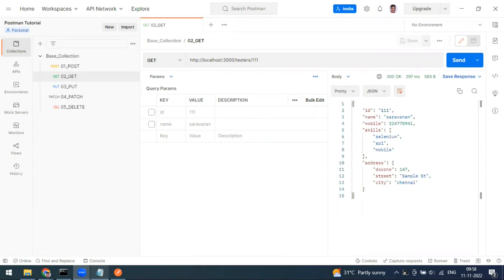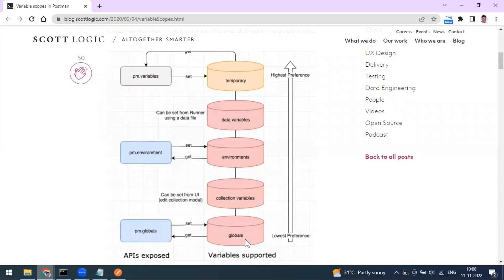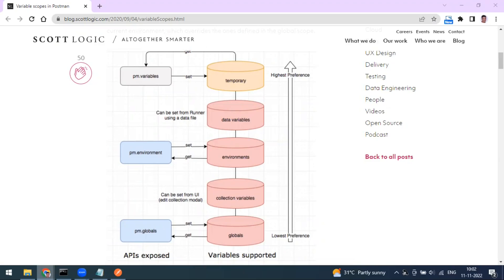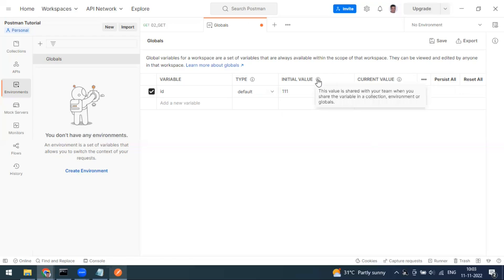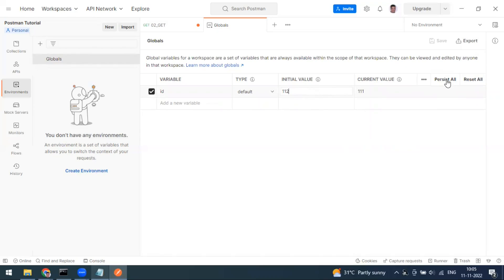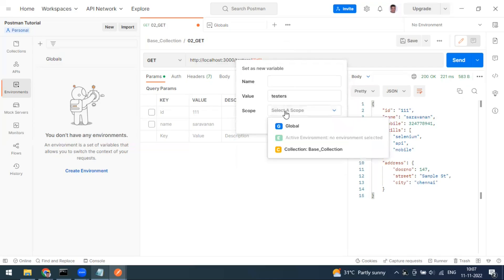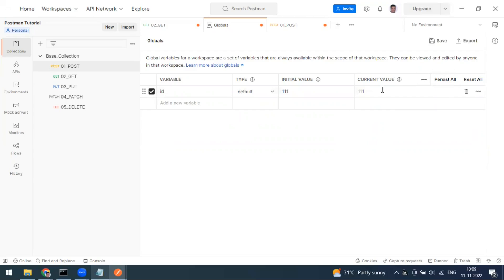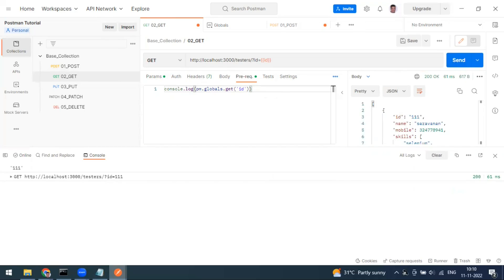13 | Postman Tutorials | Variables | Variable Types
Variables enable you to store and reuse values in Postman. By storing a value as a variable, you can reference it throughout your collections, environments, requests, and test scripts. Variables help you work efficiently, collaborate with teammates, and set up dynamic workflows.